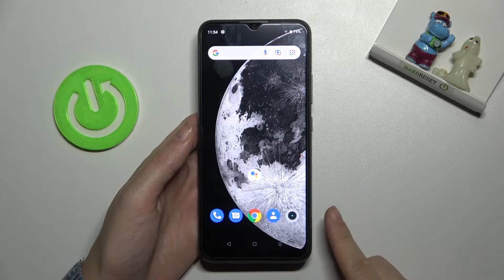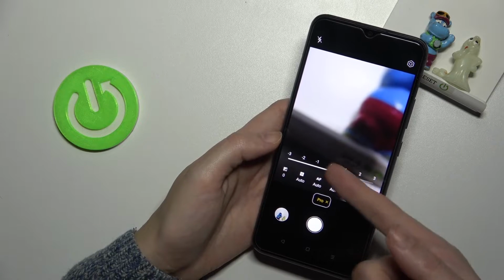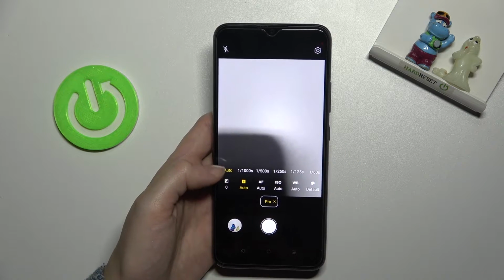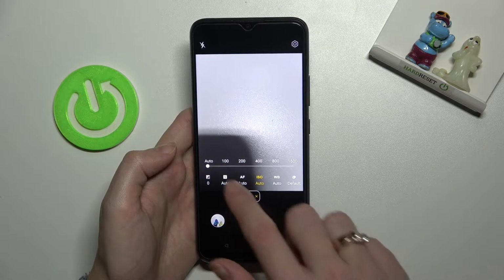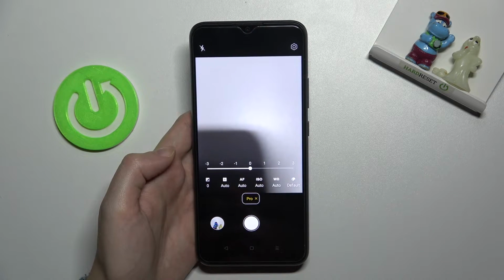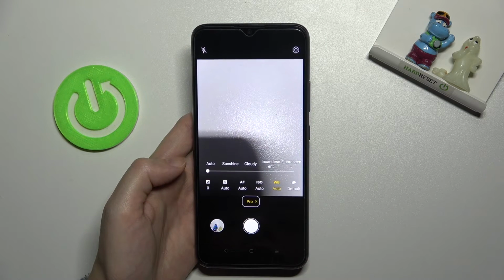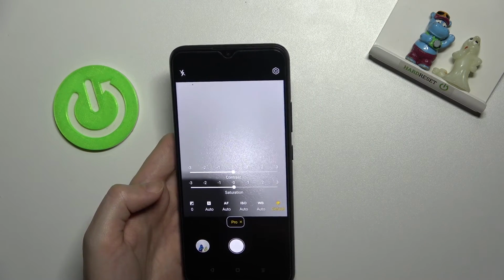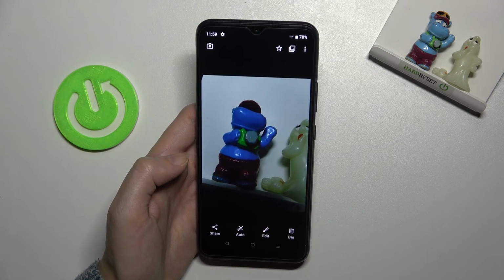How to Use Camera Pro Mode on REALME C11 (2021) – Go Through Camera Features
Read more info about REALME C11 (2021):
Do you want to find out more about how the REALME C11 camera can be used to its full professional potential? Would you like to check out the best camera features available to you in the REALME C11 camera? Presenting the video guide, which shows you how to take the best pictures with the REALME C11 camera through the use of the best options available. If you wonder to discover how many useful settings have a Realme camera, check out the tutorial attached above and check all of them, Let’s use the instructions presented in the uploaded tutorial and use camera pro mode in REALME C11 successfully. Visit our HardReset.info YT channel and discover many useful tutorials for REALME C11.

How to use Camera Pro Mode in REALME C11? How to open Camera Pro Mode in REALME C11? How to use Camera in REALME C11? How to enter Camera settings in REALME C11? How to take photos in REALME C11?